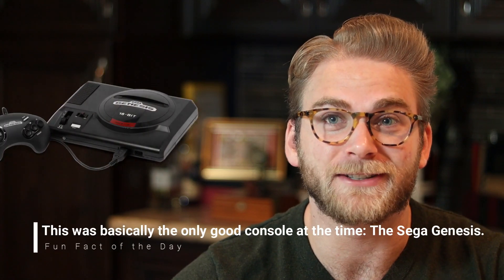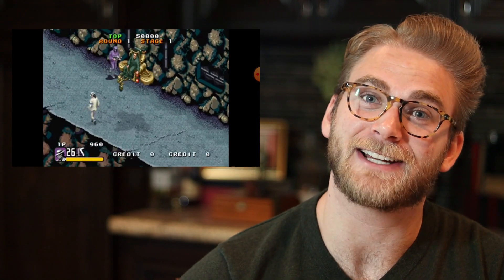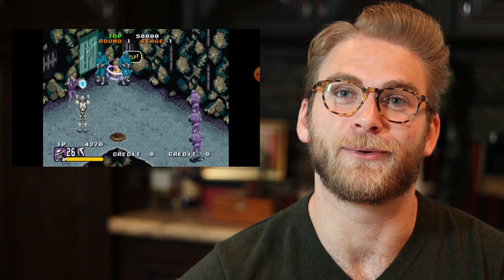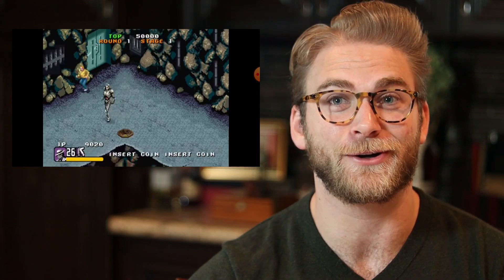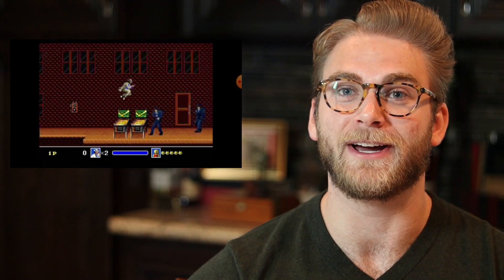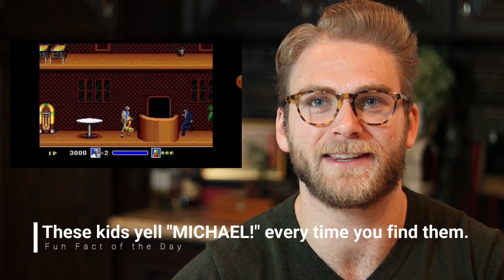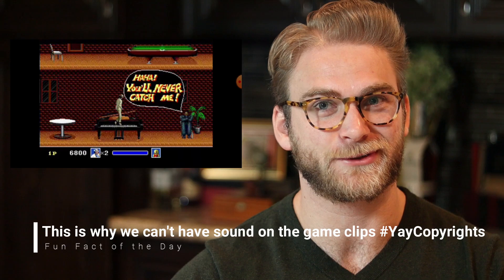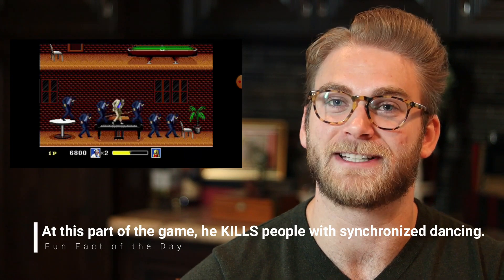The Michael Jackson VIDEO GAME you NEVER knew about!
A fun review of a classic Michael Jackson video game  from the late 1980's!

Curious what gear I’m using?

Camera (Body):

Camera Lens:

Lens Adapter/Speed Booster (Required if using lens above):